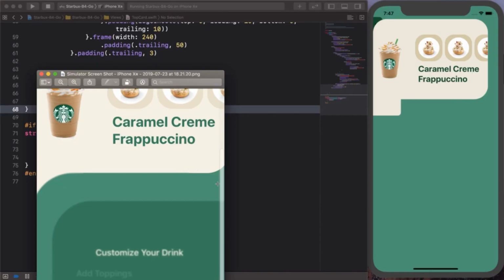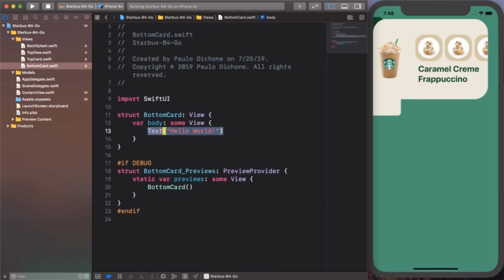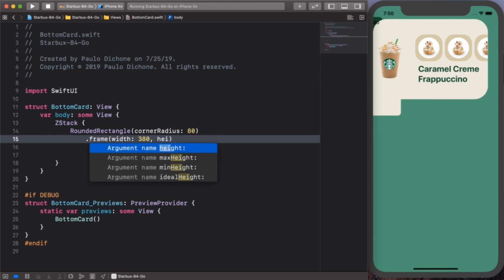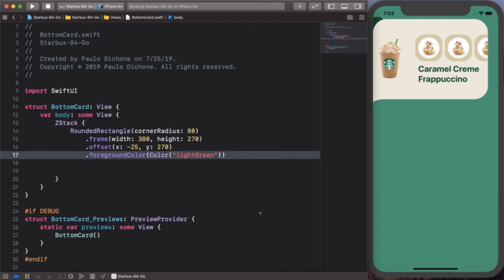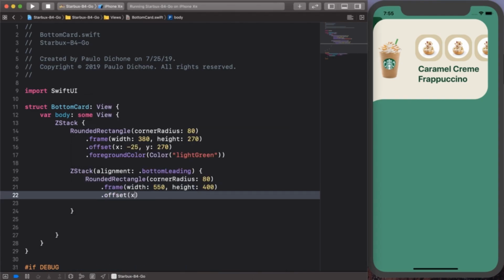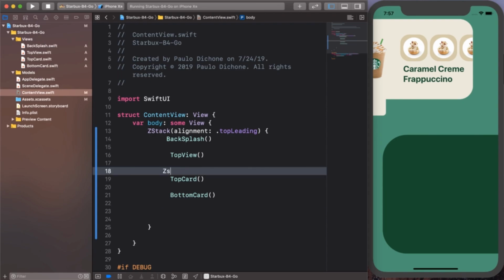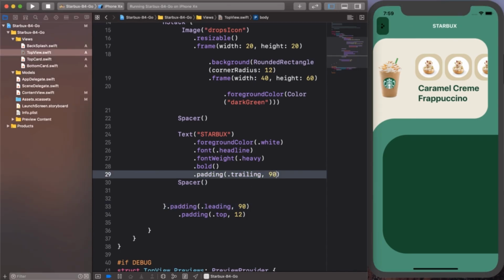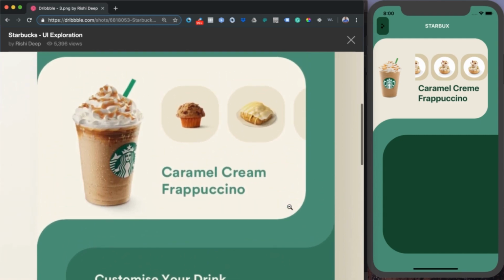Creating the BottomCard Part-1 | Build Powerful iOS App from Scratch Step-by-Step SwiftUI Tutorial